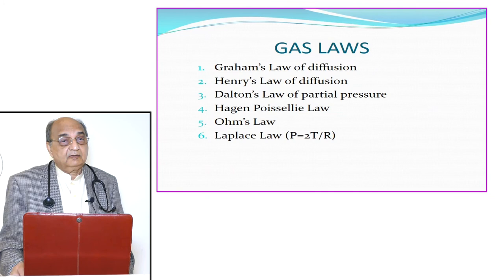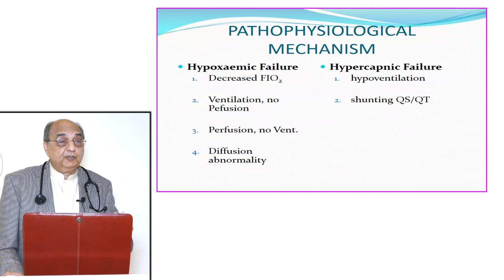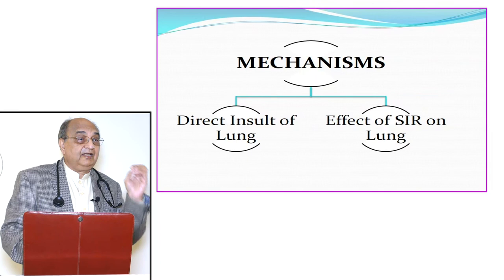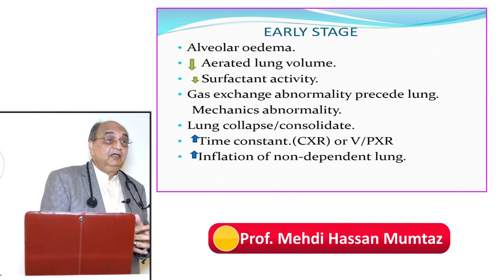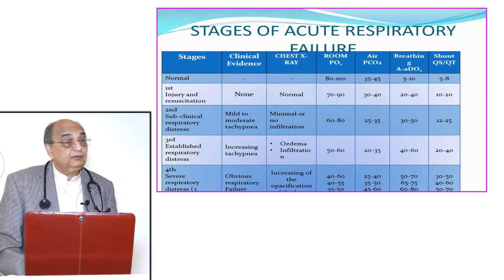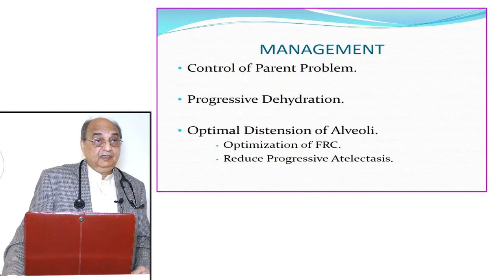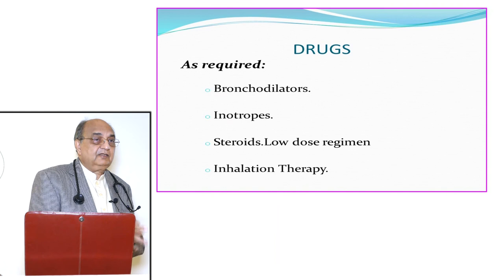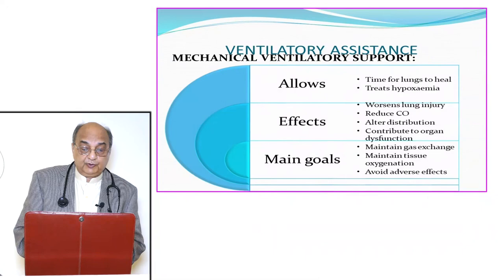Prof Mehdi Hassan Mumtaz Lecture 06 The Lungs Part 02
Prof  Mehdi Hassan Mumtaz 6th Lecture on series of Intensive care & Medicines and Topic of this Lecture is The Lungs  Part 02